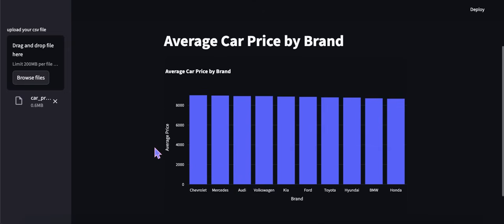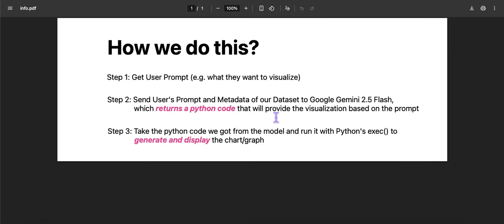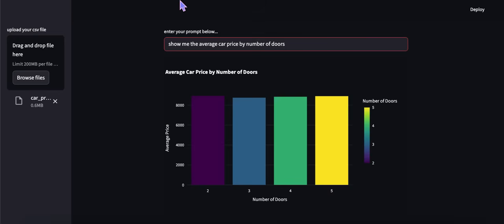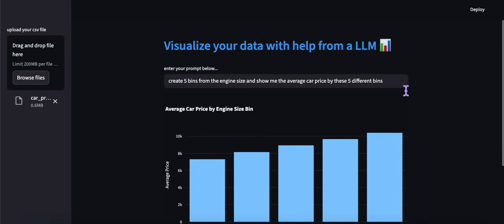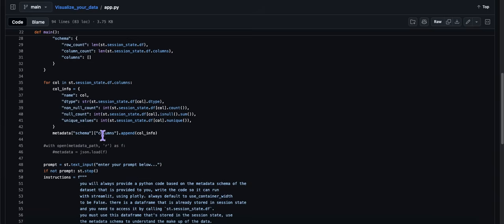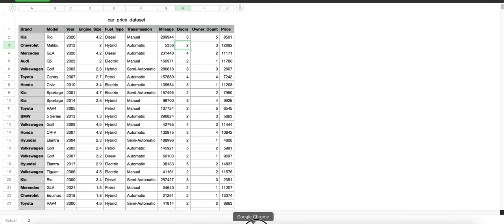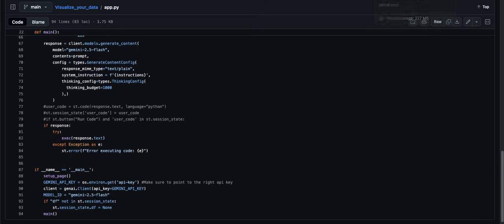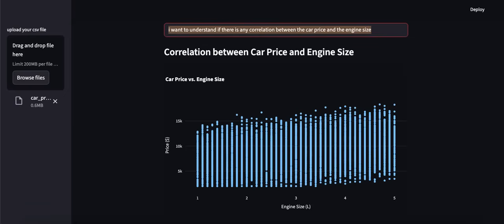Chat With Your CSV Data: Build an AI-Powered Visualization App with Gemini 2.5 & Streamlit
Transform the way you interact with data! In this video, I’ll show you how to build a Streamlit application that uses Google Gemini 2.5 Flash to turn natural language prompts into professional, interactive charts instantly.
Stop writing complex plotting code and start asking questions. I walk you through a simple 3-step process to create your own AI data analyst:
#1 - The Prompt: How to capture what the user wants to see.
#2 - The Logic: Sending prompts and dataset metadata to Gemini to generate custom Python code.
#3 - The Execution: Using Python’s exec() function to render visualizations on the fly.

Whether you're a data scientist looking to speed up your workflow or a developer wanting to add AI features to your apps, this "native" approach gives you ultimate flexibility without relying on heavy third-party libraries.
Check the links below for the full source code and documentation.